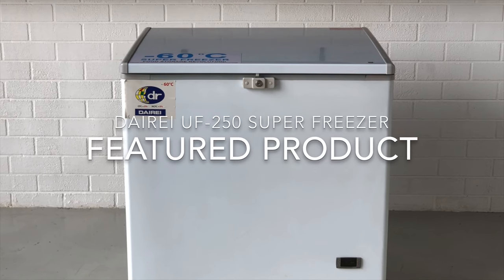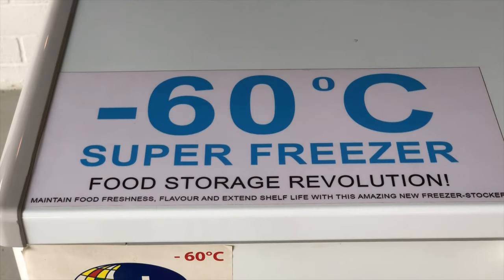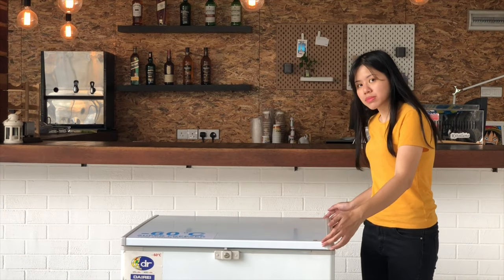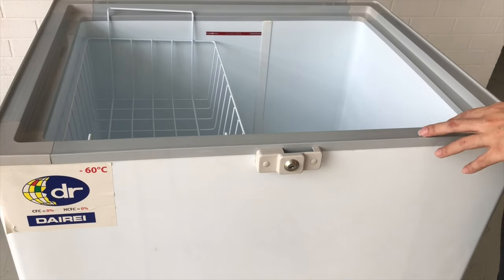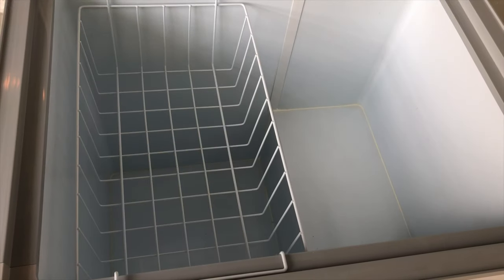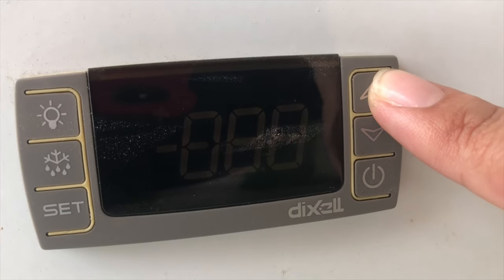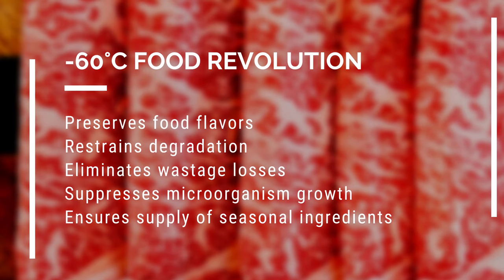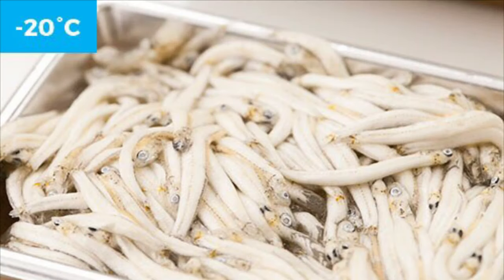Featured Product: DAIREI UF-250 Super Freezer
Did you know that super freezers exist? Unlike most in the market, this freezer by DAIREI can go as cold as -60°C, and their other models can go as low as -80 °C.